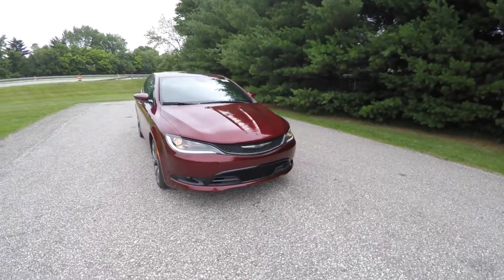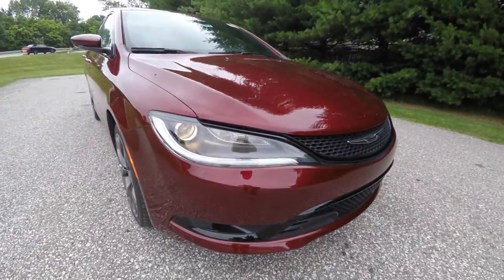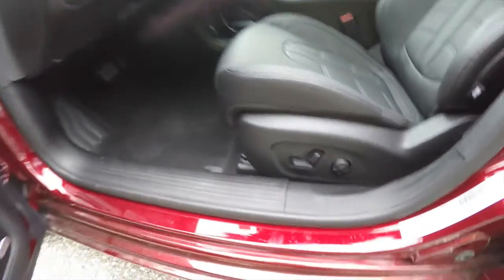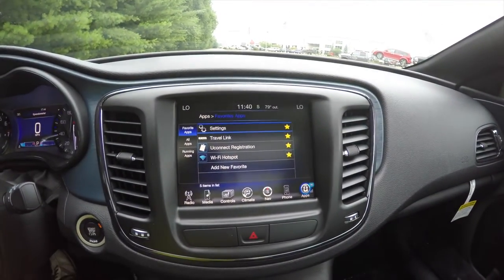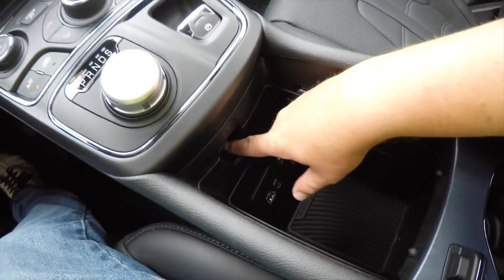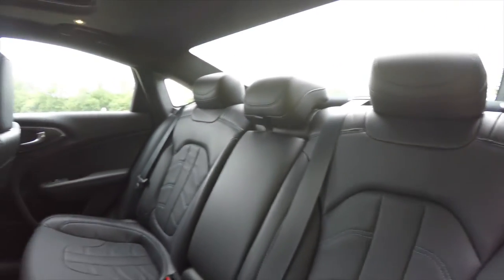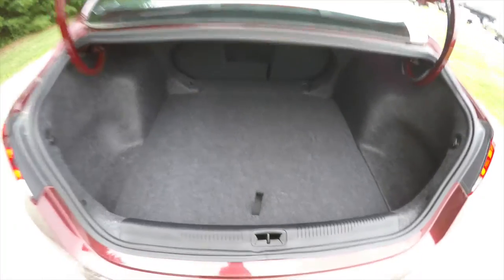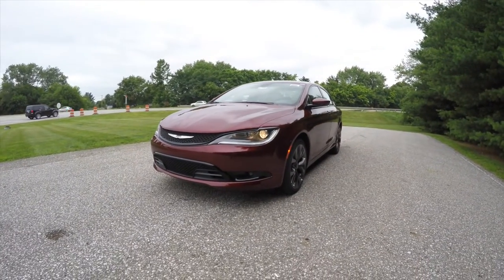2015 Chrysler 200S|17669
Chrysler 200S
AS DRIVEN AS YOU ARE
This is not a sedan that wishes it was a sports car. The All-New 2015 Chrysler 200S is a performance sedan that also happens to be sophisticated and stylish.

THE EXPRESSION OF INSPIRATION
This is the All-New 2015 Chrysler 200. Our next-generation midsize sedan is designed, engineered and built to compete with the very best vehicles in the industry.
State-of-the-art vehicle design doesn't happen overnight.  It starts with a nameplate that inspired a rebirth, then heads to the lab for behind-the-scenes innovation, quality and technological development.

2015 CHRYSLER 200S
Exterior Color:Velvet Red Pearl Coat
Interior Color:Black Leather-Trimmed Heated/Vented Sport Seat Engine:3.6-Liter Pentastar® V6 24-Valve VVT
Transmission:9-Speed 9HP48 Automatic

Optional Equipment Shown on Vehicle:
Leather-Trimmed Heated / Vented Sport Seat
Leather / Vented Seat Cushion Ventilated Front Seats
6-Way Power Passenger Seat
Geo Tech Hydrographic Interior Accents
Customer Preferred Package 26L
Comfort Group
Rear Air Conditioning and Heat Ducts
Humidity Sensor
Navigation and Sound Group I
Harman Radio Manufacturer
Premium 7-Inch Driver Information Display Cluster
GPS Navigation
9 Alpine® Speakers with Subwoofer
HD Radio
Alpine® 506-Watt Amplifier
8.4-Inch Touchscreen Display
Uconnect® Access
Uconnect® Access 1-Year Trial (Reg Required)
Rear Floor Mats
3.6-Liter V6 24-Valve VVT Engine
Heavy Duty Anti-Lock 4-Wheel Disc Brakes
Dual-Pane Panoramic Sunroof
19-Inch x 8-Inch Hyper Black Aluminum Wheels

Located at:
Community Chrysler
555 State Rd. 37 S.
Martinsville, IN